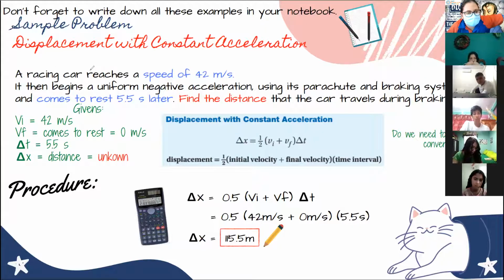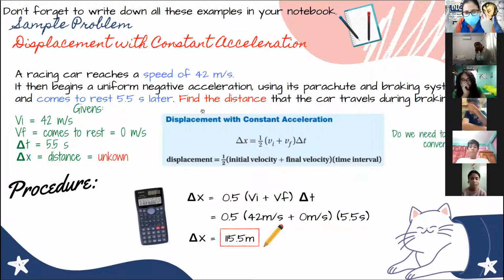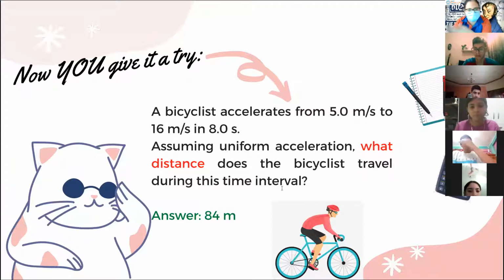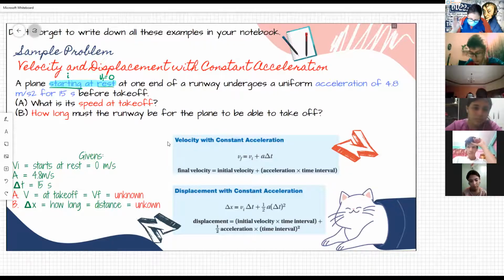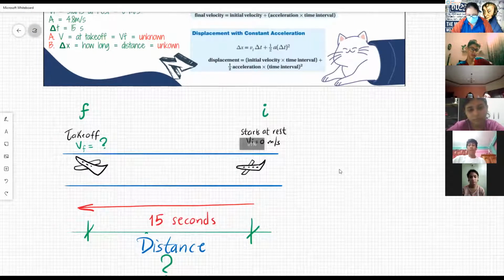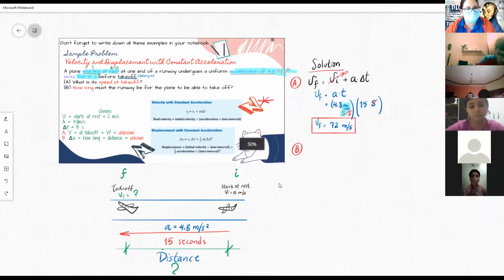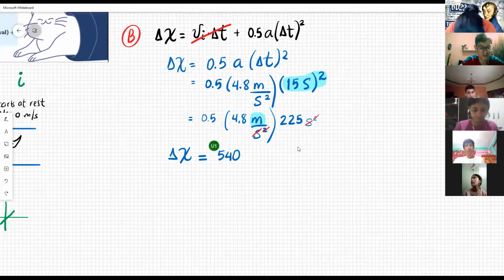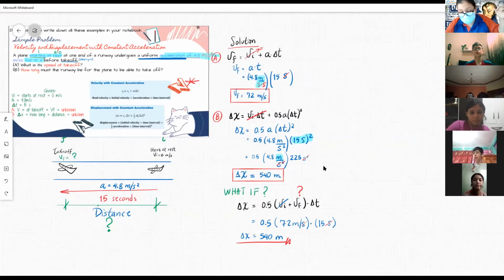Displacement and Velocity with Constant Acceleration